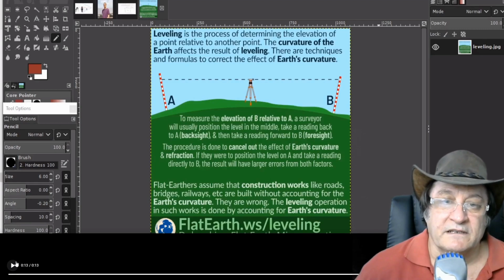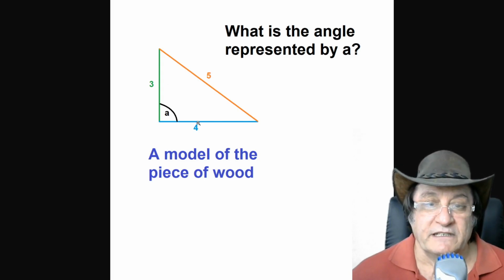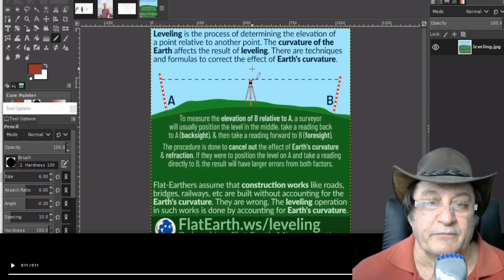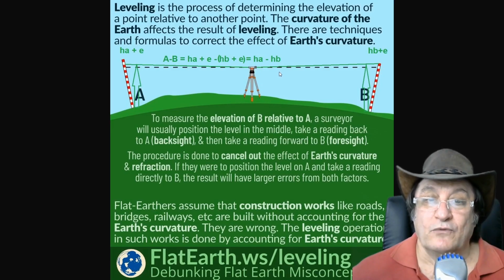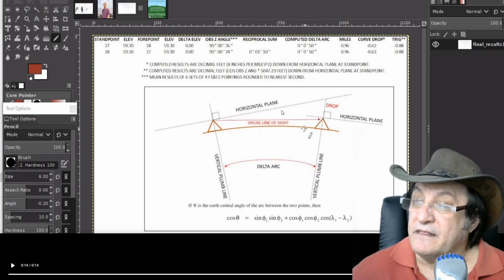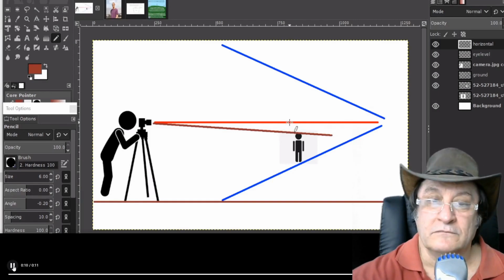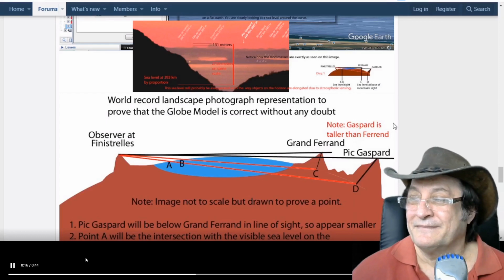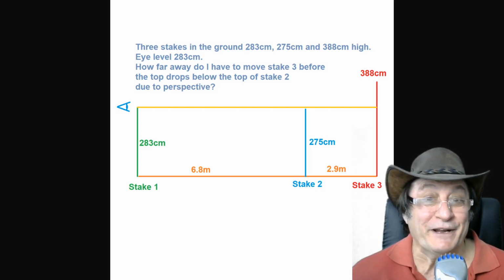Phuket Word debunks himself - the curve is real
Phuket Word offers a rare correction, but the ramifications are enormous. He has totally debunked a favourite narrative of his: "perspective is the imaginary curve".